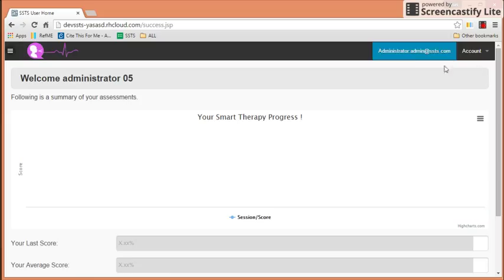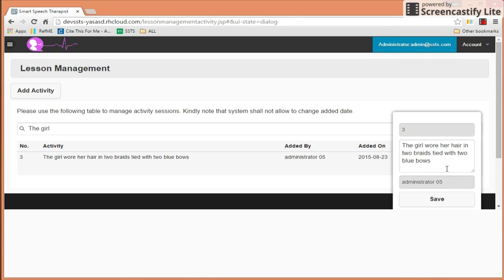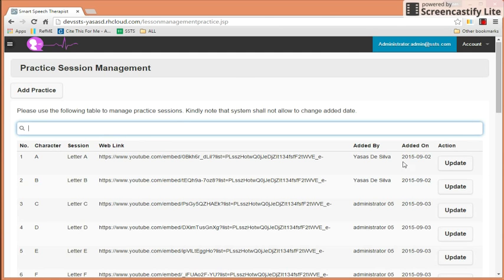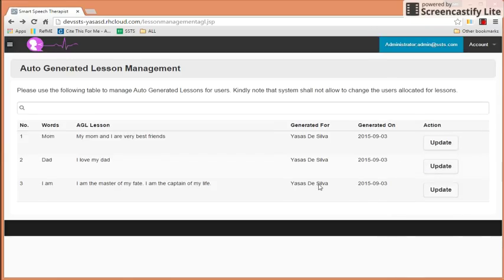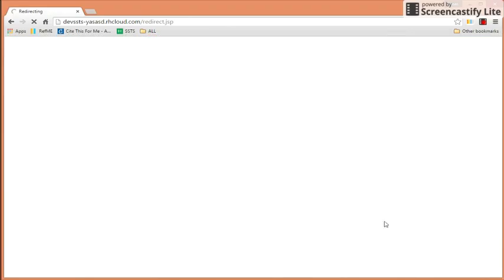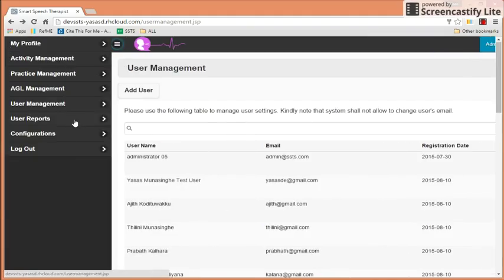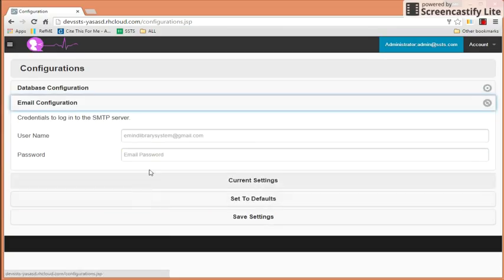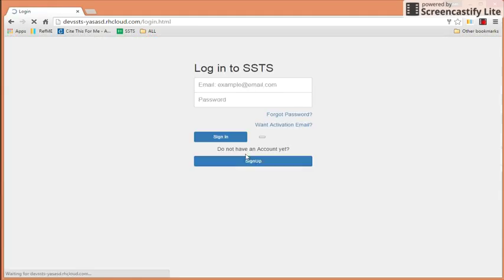SSTS - Administrator Account (Super user/ Site Owner Access)